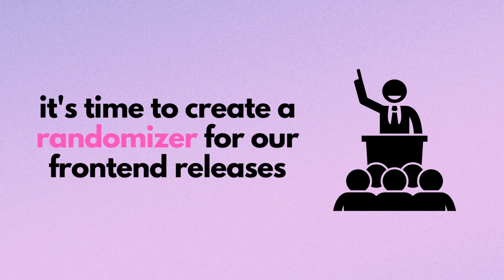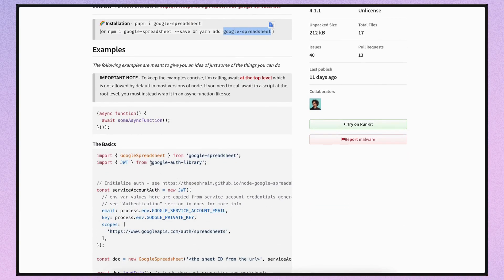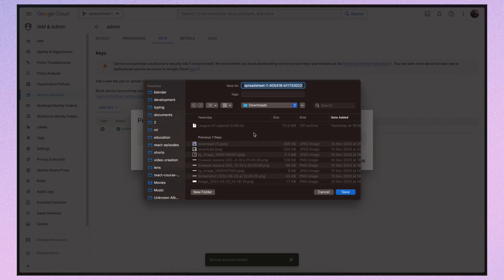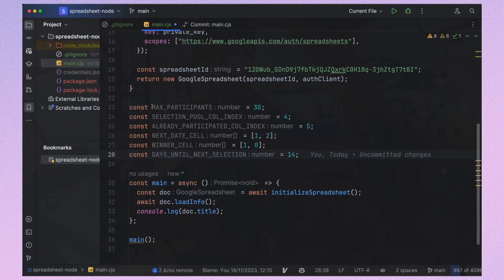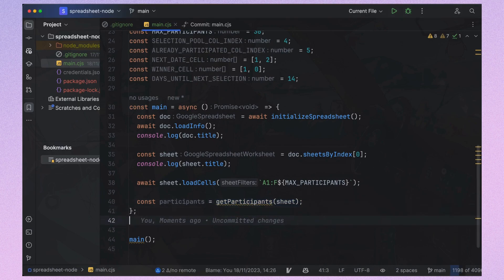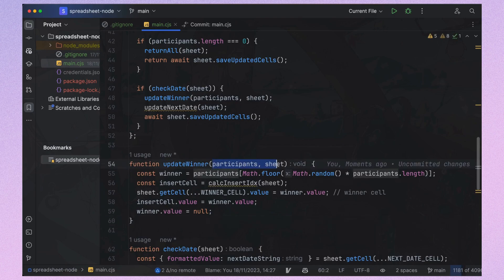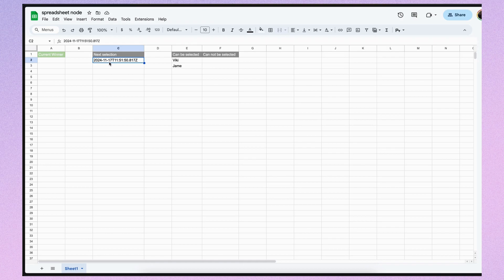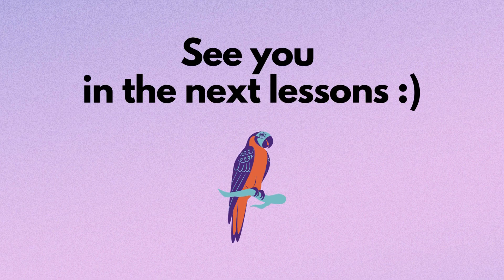Mastering Google Sheets Automation with Node.js | Comprehensive JavaScript Tutorial + App Deployment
In this video, we'll tackle the challenge of managing frontend releases by creating a powerful randomizer using Node.js and Google Sheets. If you've ever faced the task of selecting team members for releases, this solution will make your life easier.

📋 Here's what we'll cover:

Setting up a Google Sheet for Release Management
Developing a Node.js Application to Automate the Process
Deploying the Application on an Ubuntu Server hosted on DigitalOcean
Whether you have a team of 15 or more, our solution ensures a fair selection process while maintaining a 2-week release cycle. Watch the video to learn how to create this handy tool for your team's frontend releases. Let's get started! 🔀📆💻

📝 Timestamps:
00:00 - Introduction
01:36 - Node.js project and deps
02:49 - Set up google api
04:13 - Writing node.js app
12:20 - Deploy on digitalocean